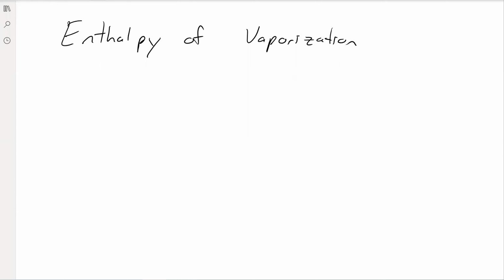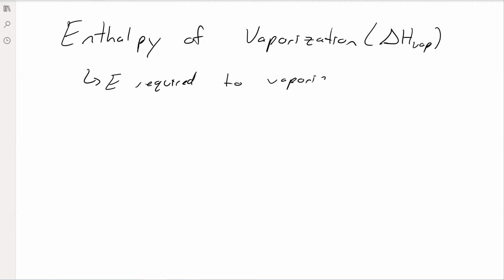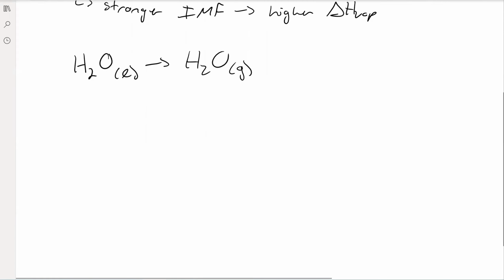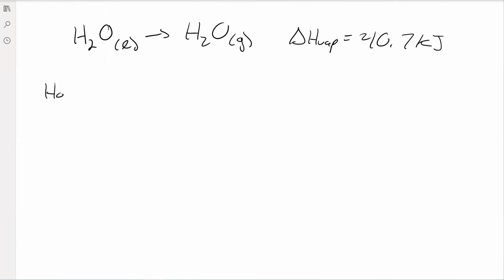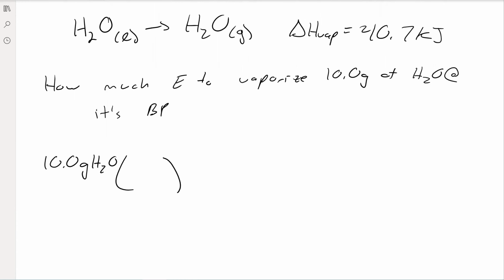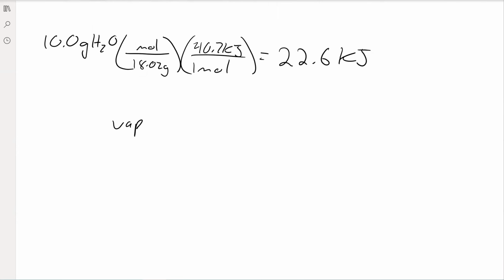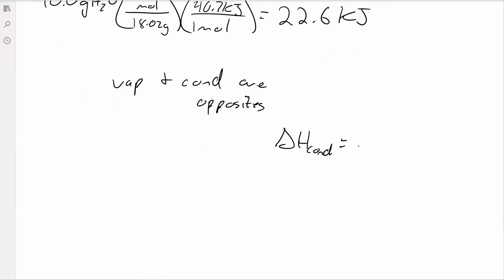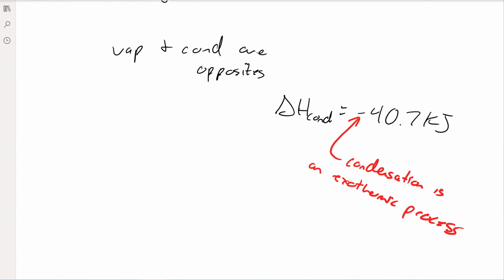CHEM101 11 15 Enthalpy of Vaporization